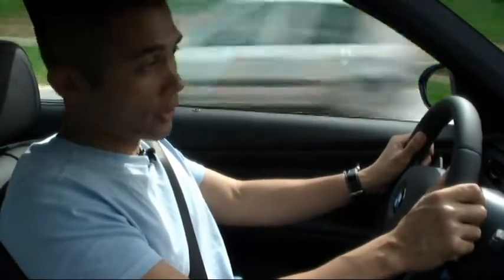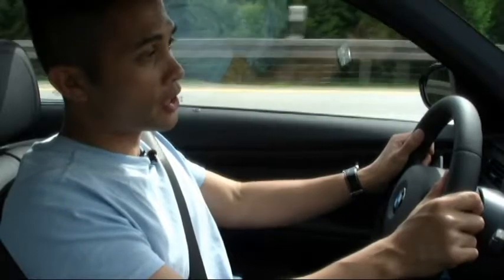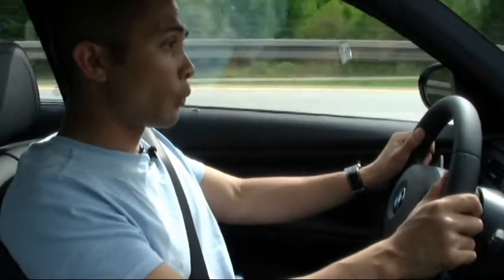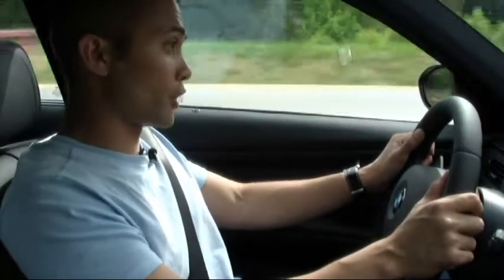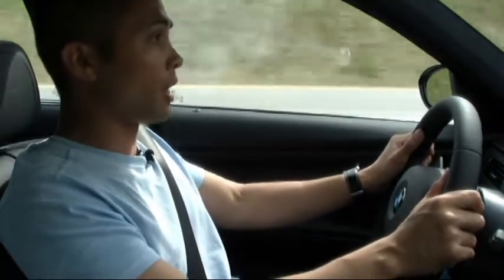European Delivery Made Easy in 129 Steps: Episode 29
Episode 29: M-DCT Tech Talk